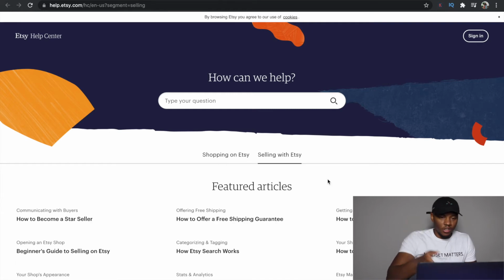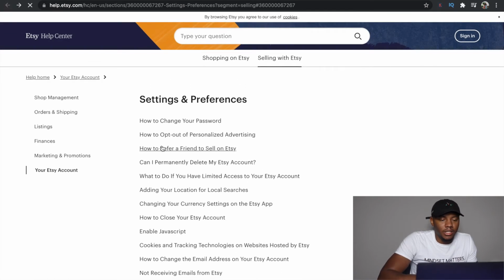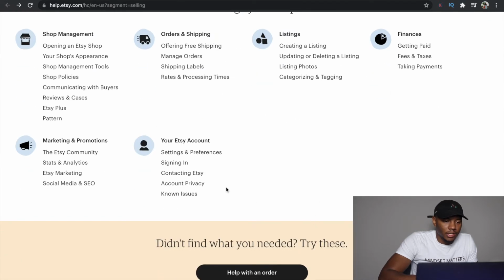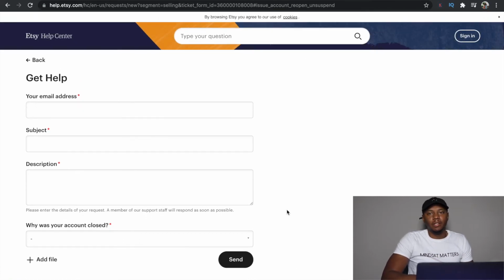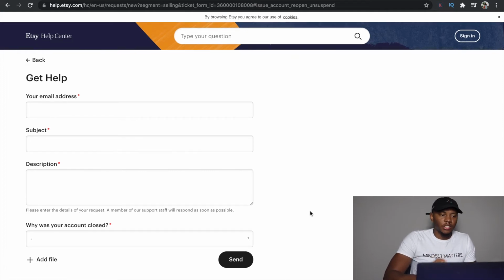Etsy Account Closed? DO THIS ✅ | How to Recover Your Etsy Account | For Beginners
What's up Guys! in this video I show you how to recover your Etsy Account!

Products to Start Your Business:

Heat Press

Shirt Folder

Poly Mailer

Package Scale

Heat Resistant Sheet

Shipping Labels

T-shirt Bags

 print on demand shopify everything you need to start a shirt and decal business from home reyes the entrepreneur how to start a clothing brand
sisser easyweed infusible ink tutorial cricut explore air 2 easypress htv
unboxing cricut explore air 2 cricut home decor png to svg cricut pop up cards cricut joy blank shirts american apparel blanks bella canvas blank apparel best blank apparel
 etsy tools etsy success story work at home moms etsy tips
anime Dragonball z Goku etsy tools etsy success story work at home moms etsy tips cricut maker heat transfer vinyl cricut design space
 etsy suspended etsy suspended my account etsy support etsy infringement notice what to do etsy banned
etsy account suspended etsy seo nancy badillo etsy closed my account